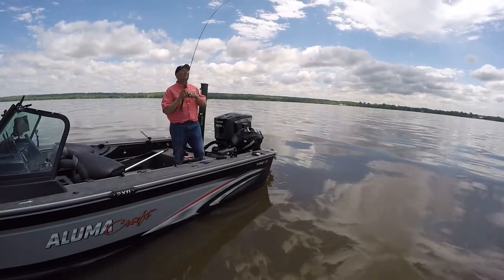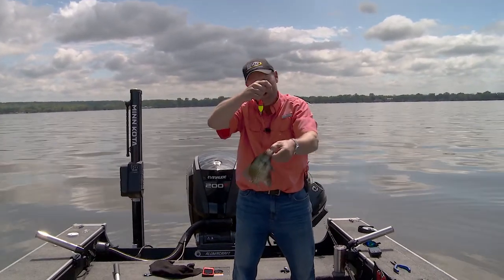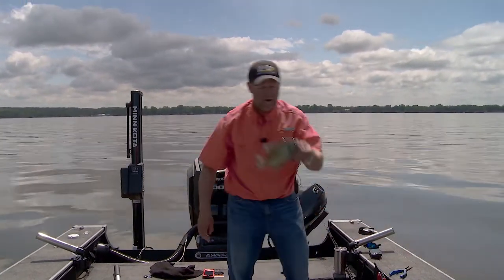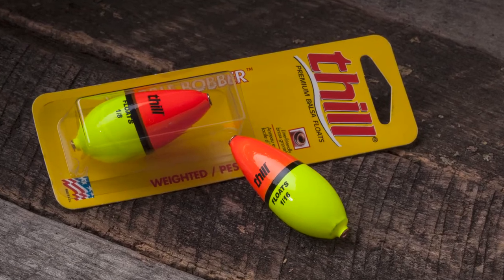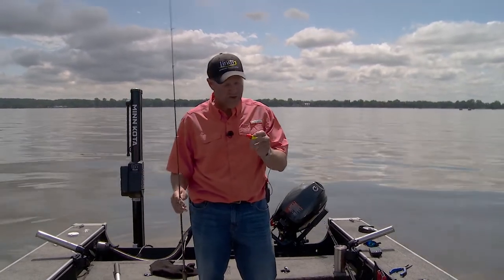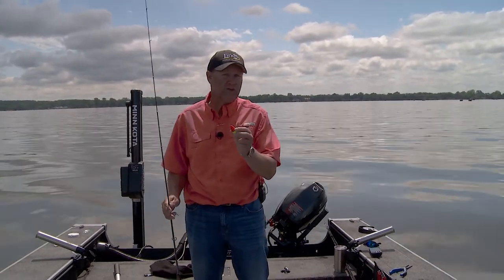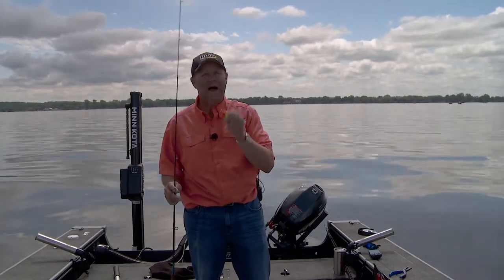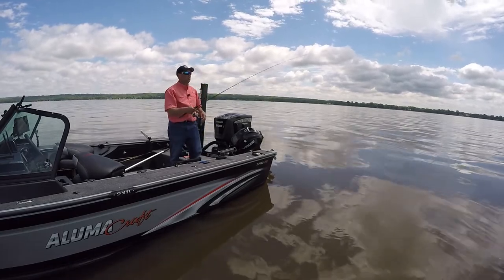Cast A Country Mile Crappies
Want to catch more crappie? Make sure you don’t spook the school, rig up with a Thill Wobble Bobber so you can make long casts and not spook fish! Fish Ed host Jon Thelen shows you one of his favorite ways to target pre spawn crappies.